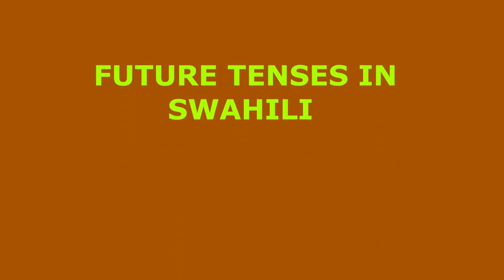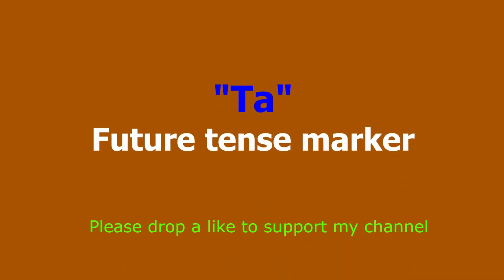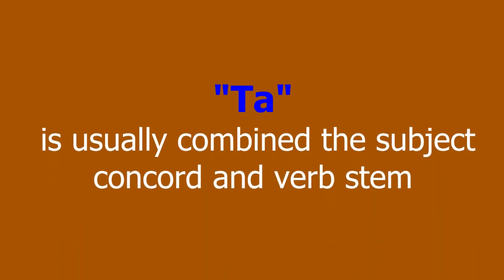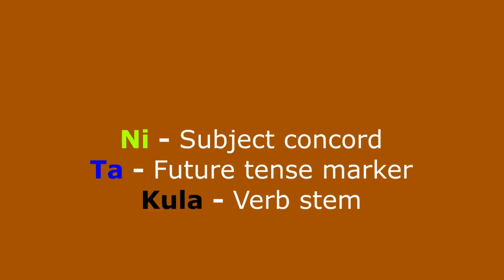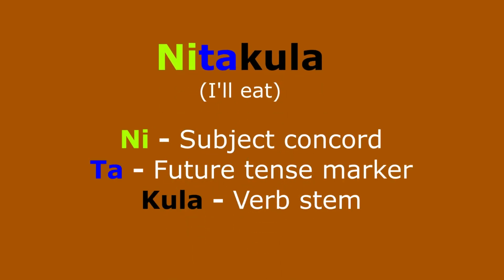FUTURE TENSES IN SWAHILI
In this video, you will learn the future tenses in the Swahili language